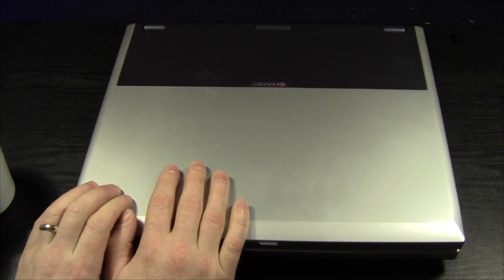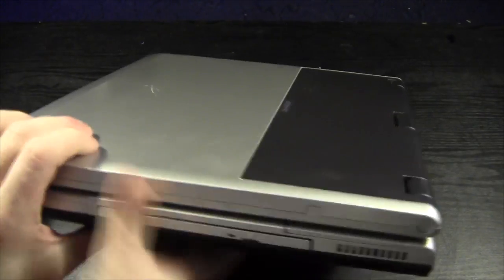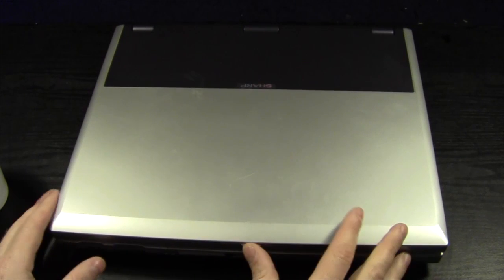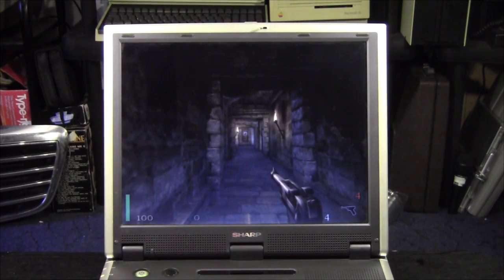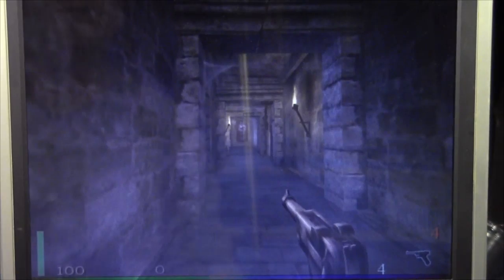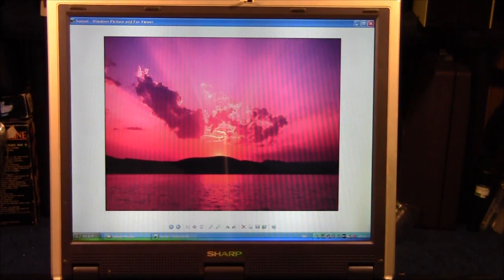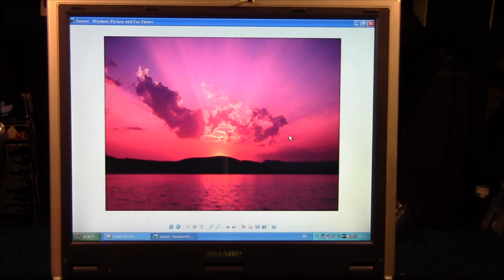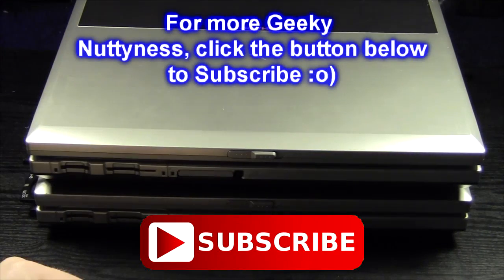Rare World's First 3D Laptop With No Glasses Required From 2004 (Sharp PC-RD3D)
Yes, this is the only existing example I've come across of this incredibly rare laptop.  It's actually the world's first 3d laptop and does not require glasses!! (Sharp PC-RD3D)